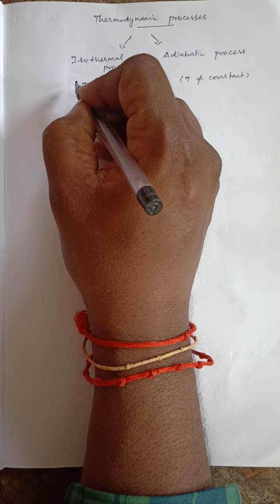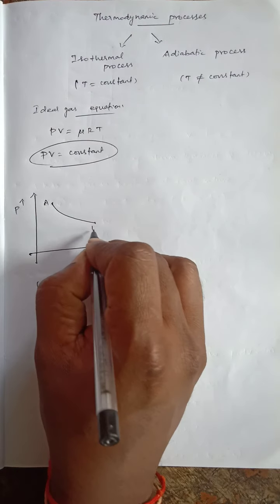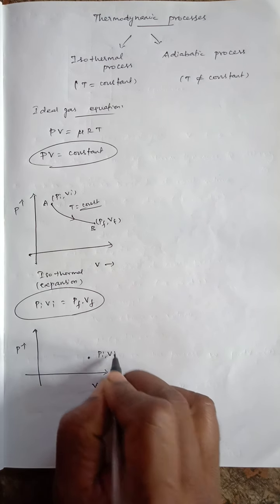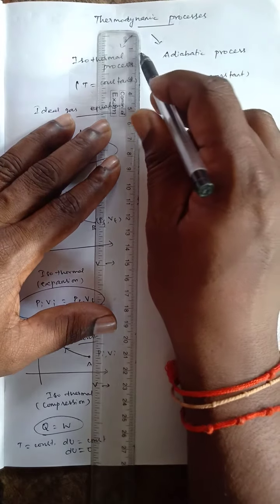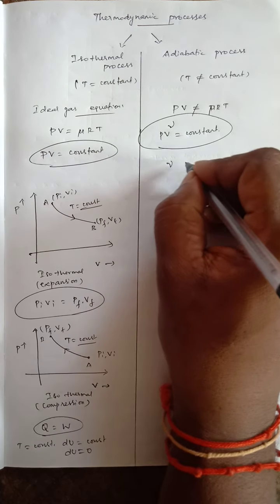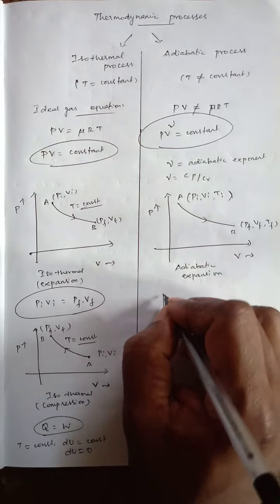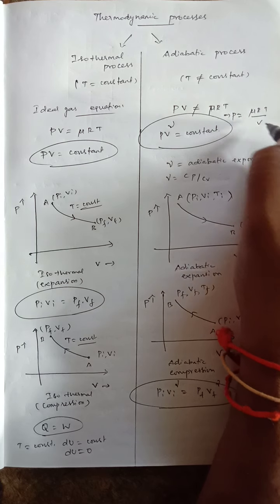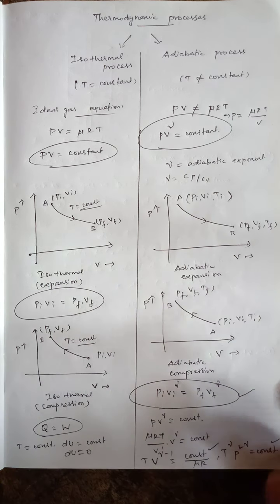XI - Heat and Thermodynamics - Thermodynamic process